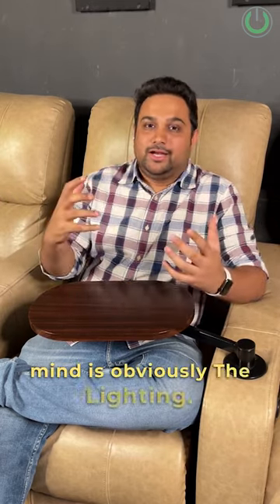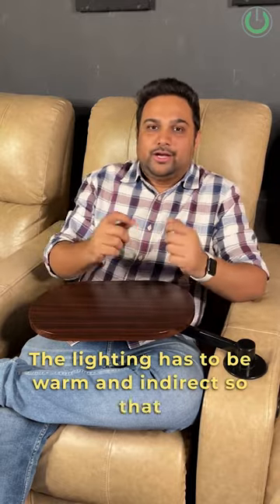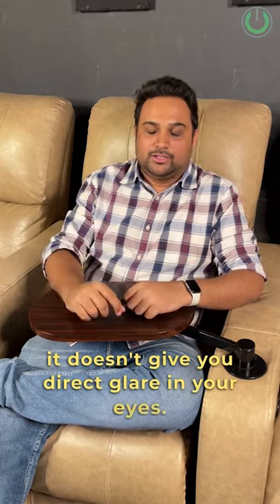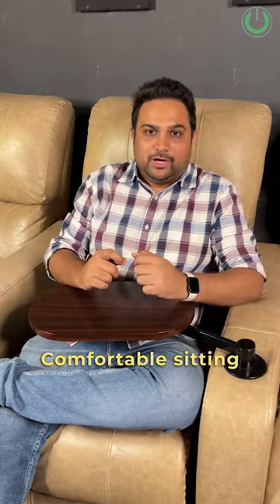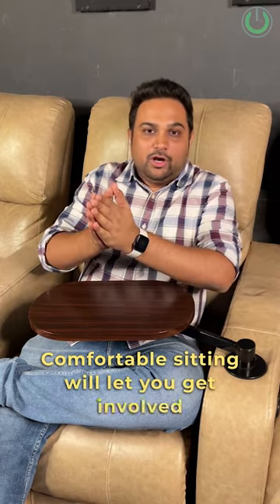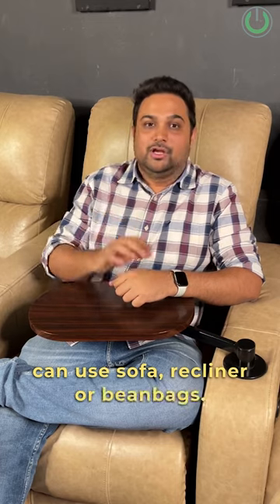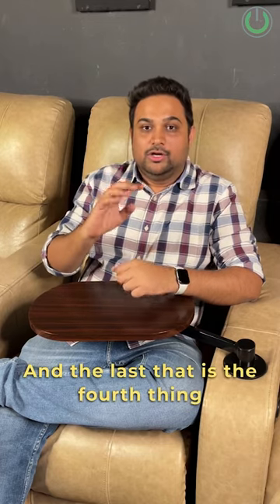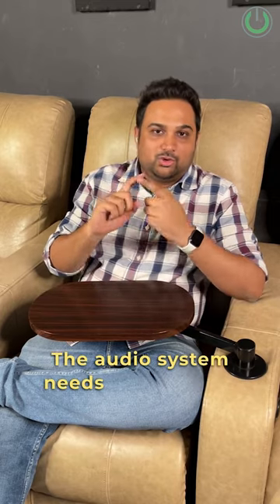Design Guidelines for Home Theatre Room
Here are few things to keep in mind while designing home cinema room.